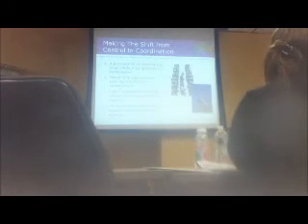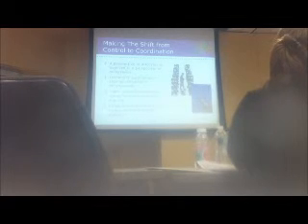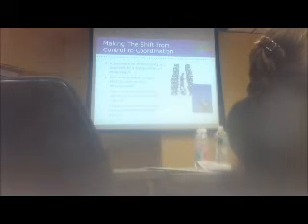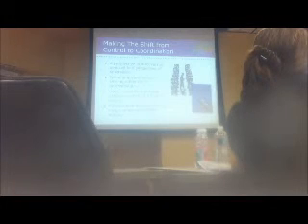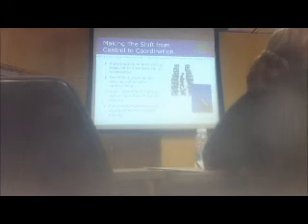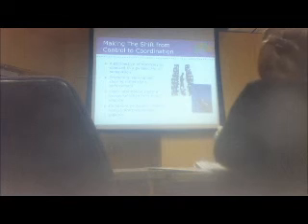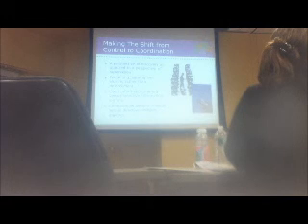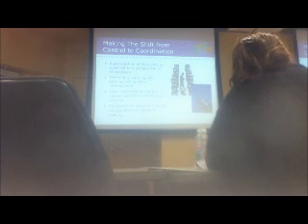Global Virtual Teams 2